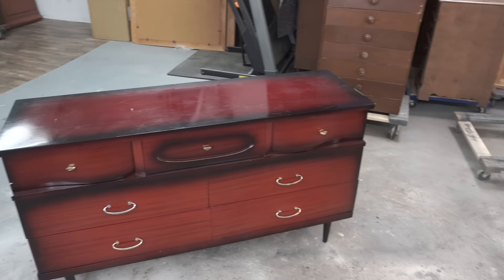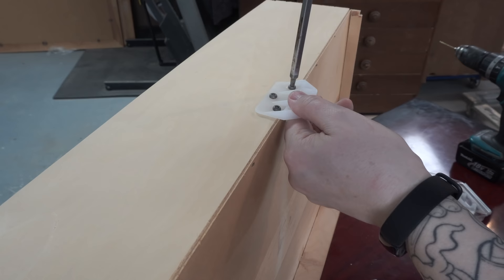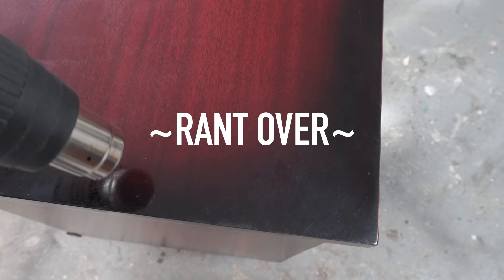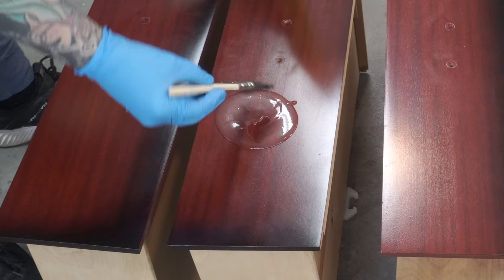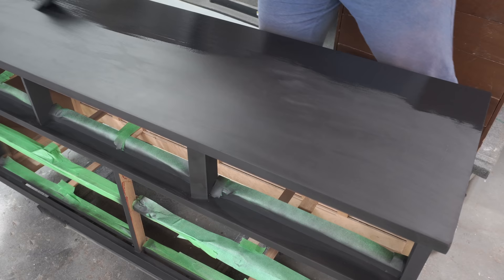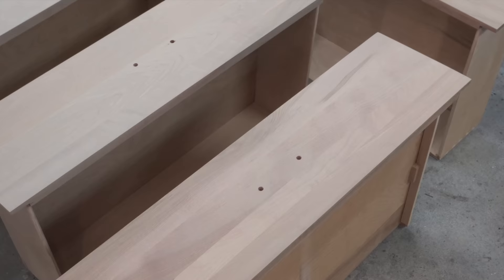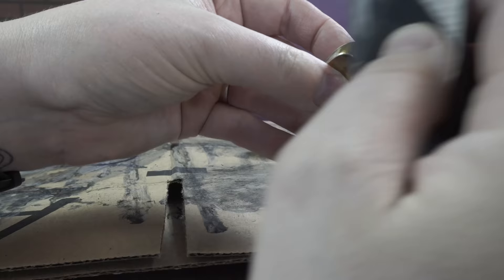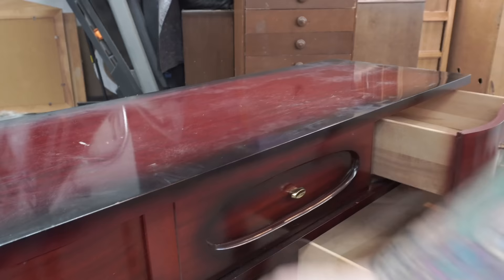How To Make A Laminate Dresser Look Expensive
This is a CRAZY before & after of a mid century wood & laminate dresser, paint & woodgrain combination with an industrial feel!

Approx a day and a half of work (including dry times), and this piece is practically unrecognizable from its dated (and very red) former self.

PRODUCTS USED:

(Canadian Link)
(US Link)

💡Sanding Discs
150 grit (Canadian Link)
(US Link)
180 grit (Canadian Link)
(US Link)
220 grit (Canadian Link)
(US Link)
320 grit (Canadian Link)
(US Link)

💡Vinyl gloves
(Canadian Link)
(US Link)

💡Dust Masks
(Canadian Link)
(US Link)

💡Spring Clamp
(Canadian Link)
(US Link)

💡Deluxe Brush Set
(Canadian Link)
(US Link)

💡Minwax Special Walnut
(Canadian Link)
(US Link)

💡Minwax Classic Grey
(Canadian Link)
(US Link)

💡Wise Owl Furniture Salve (not shown in footage, but used inside the drawers)

💡Design Master Colortool Spray,  Flat Black
(Canadian Link)
(US Link)

💡Respirator
Canadian Link)
(US Link)

💡Zep Heavy Duty Degreaser
(Canadian Link)
(US Link)

(Canadian Link)
(US Link)

💡Dewalt Tool Box Tough Case
(Canadian Link)
(US Link)

💡90pcs Peg Board Kit
(Canadian Link)
(US Link)

💡Wood Spatulas (wax applicators)
(Canadian link)

💡Replacement Sander Pad (Make sure your model is compatible)
(Canadian Link)
(US Link)

💡Silicon Glue Brush
(Canadian Link)
(US Link)

💡Microfibre Wax Applicator 12 pack
(Canadian Link)
(US Link)

💡Milwaukee 8 pcs Magnetic Screwdriver Set
(Couldn't find links for the 8 pc set, sorry!)